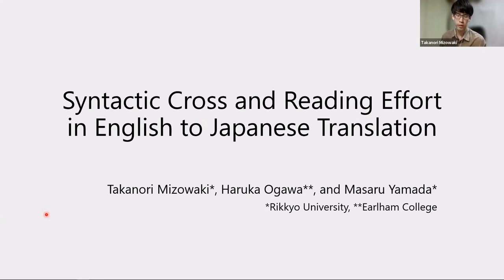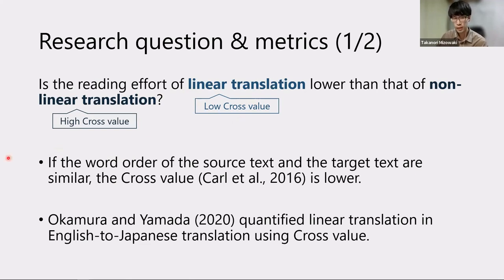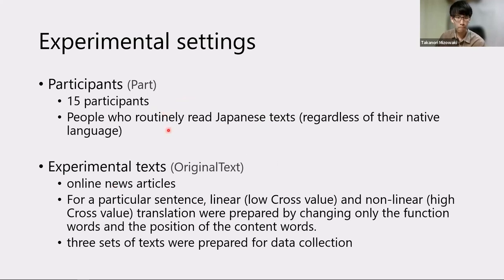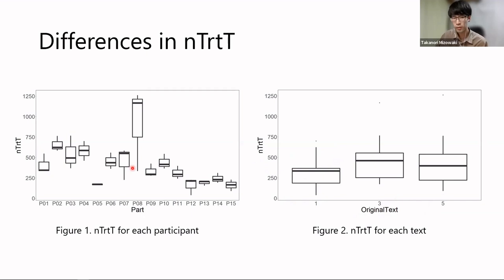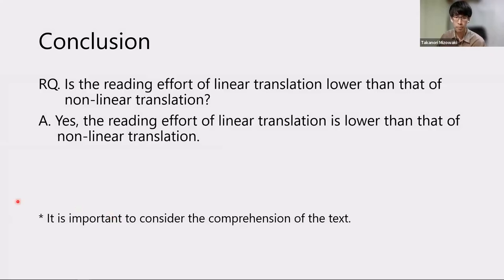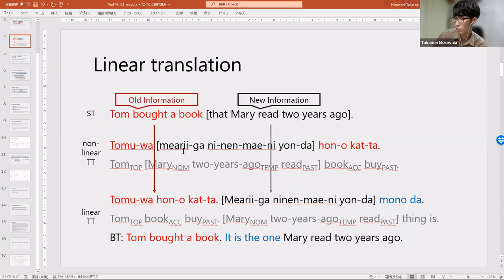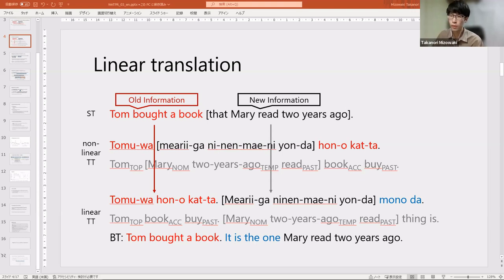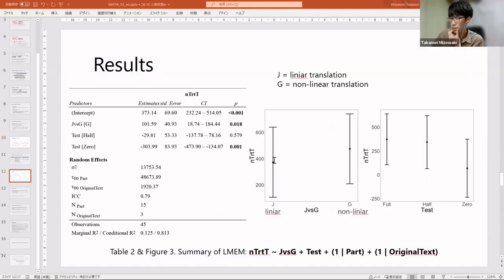Workshop on Empirical Translation Process Research (AMTA 2022): Takanori Mizowaki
In English to Japanese translation, a linear translation refers to a translation in which the word order of the source text is kept as unchanged as possible. Previous research suggests that linear translation reduces the cognitive effort for interpreters and translators compared to the non-linear case. In this presentation, Takanori Mizowaki shares the results of their empirical testing to inform whether this was also the case in a monolingual setting from the viewpoint of reception study. The results reveal that the reading effort for the linear translation was smaller than that for the non-linear translation. In addition, the accuracy of text comprehension is also found to affect the reading time.